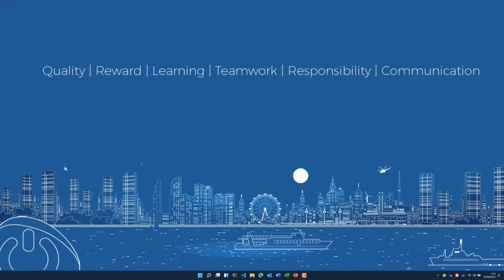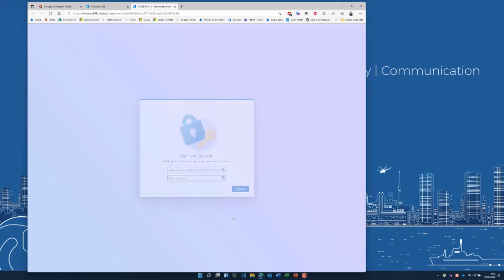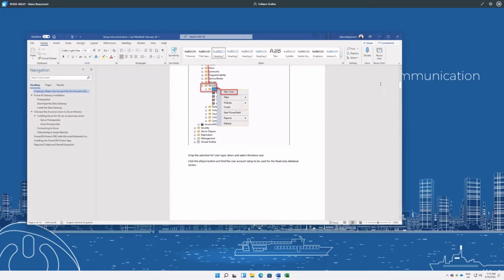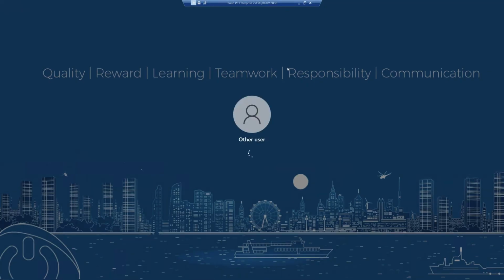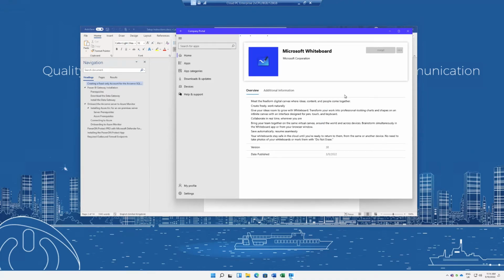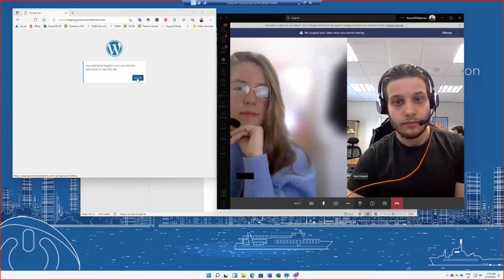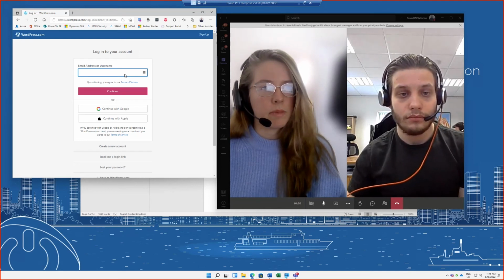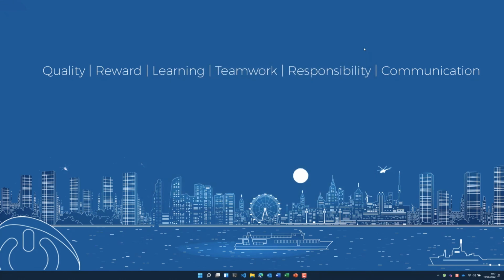Windows 365 Demo: User Experience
If you're interested in learning more about Windows 365, or comparing it against Azure Virtual Desktop and Windows 10/11, check out our recent webinar series

Are you interested in seeing Windows 365 in action via both a portal and online browser?

We wanted to give an insight into Windows 365 and how it can deliver collaboration, communication and facilitate a seamless continuous desktop experience across multiple devices.

In the video you can see the full desktop experience which takes the user away from their personal desktop to a completely separate, managed corporate desktop.